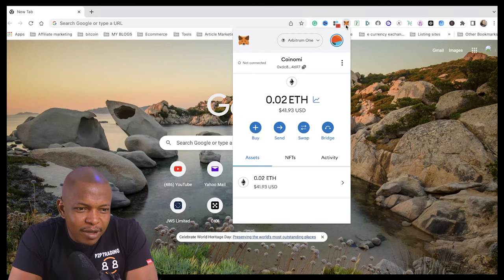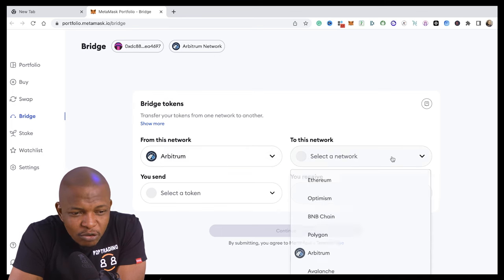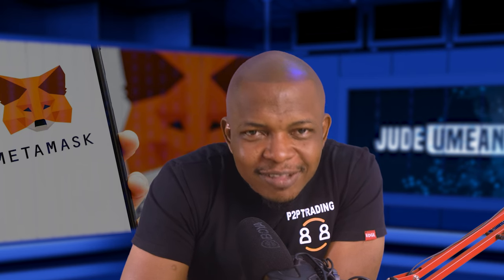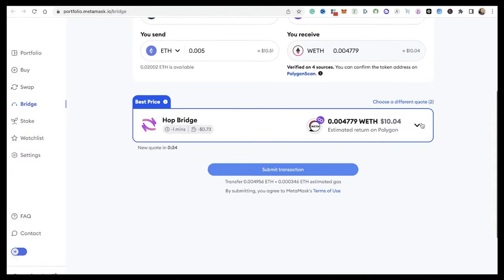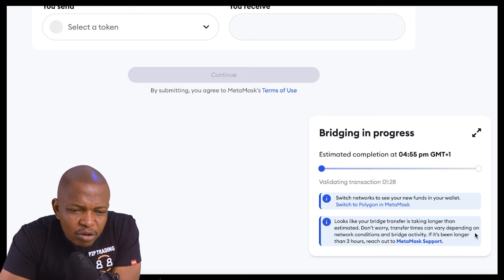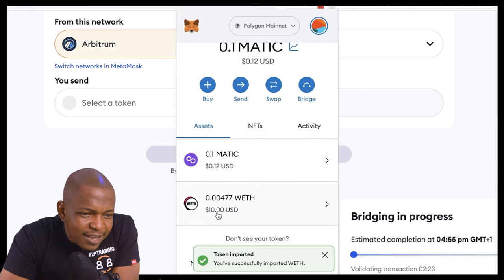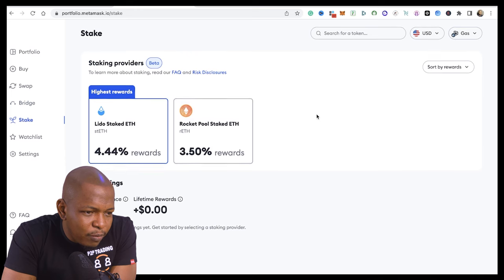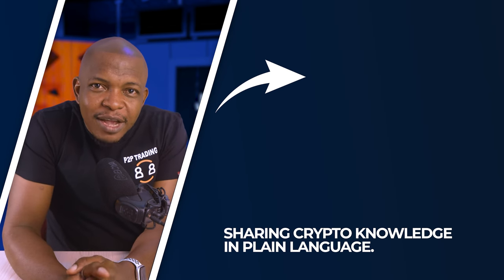How to Bridge Crypto Coins on Metamask in 3 Easy Steps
🔥 BYBIT
- Get a huge Signup Bonus on the ByBit link below of up to $30,030 on your new Trading Account!

🔥𝗢𝗞𝗫
Drive home in a TESLA!

Join My Signal Signal Group
This video is about How to bridge Crypto on Metamask.